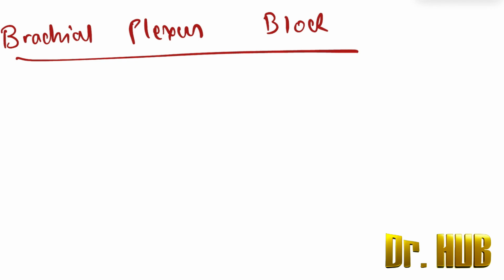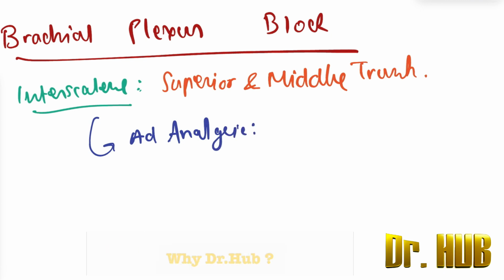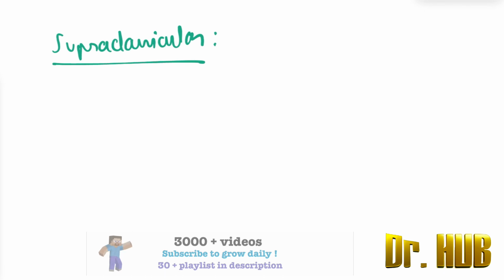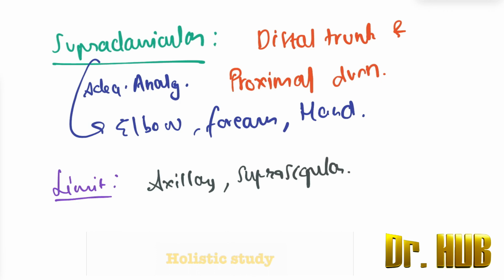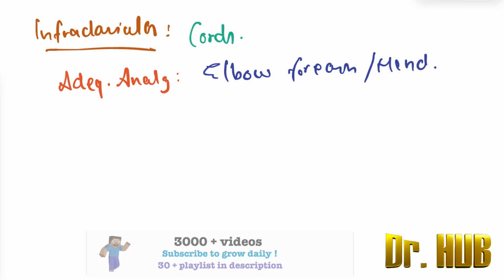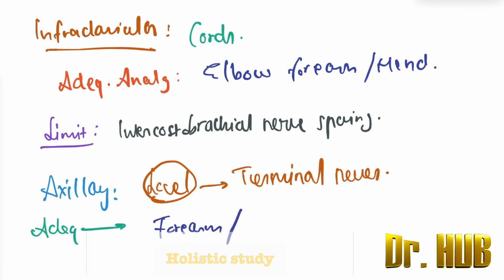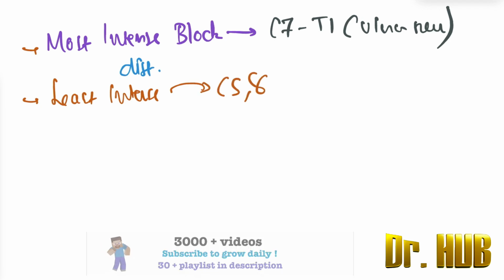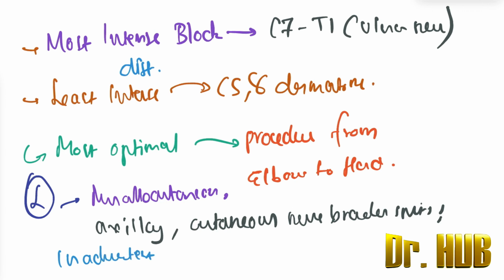Brachial plexus blocks